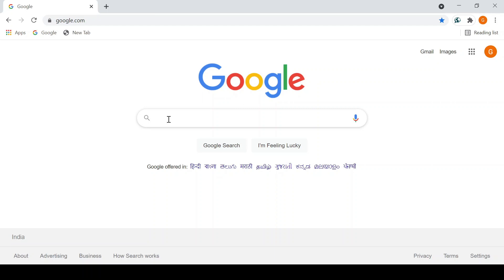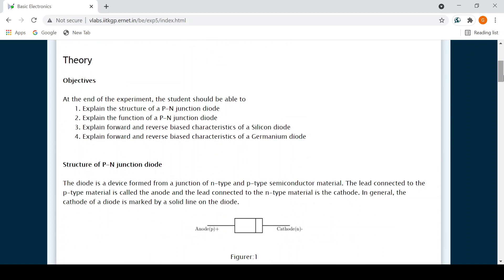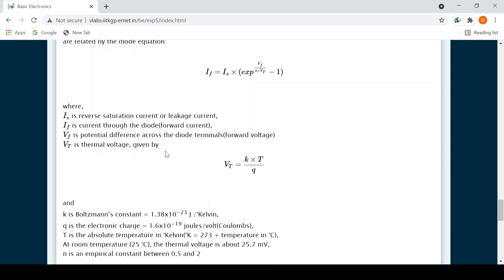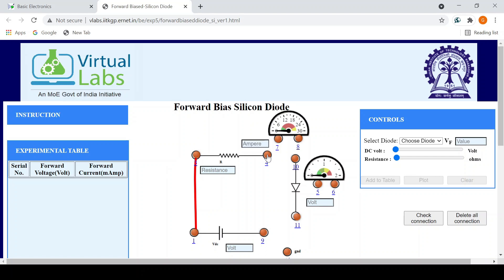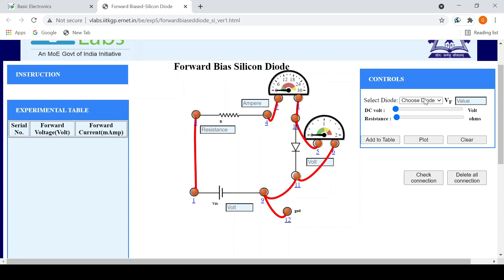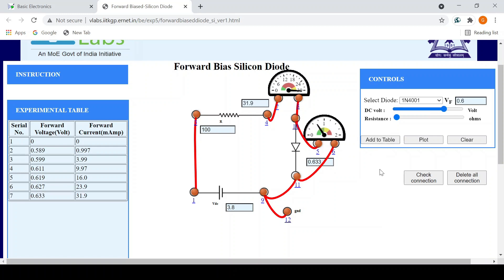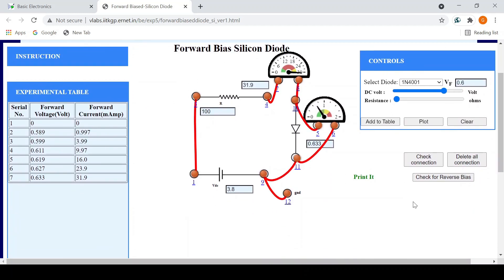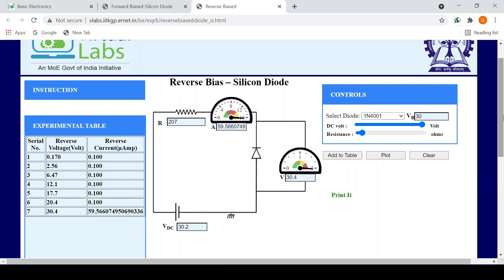VI Characteristics of PN Junction Diode on Virtual Lab (Electronics) by IIT Kharagpur